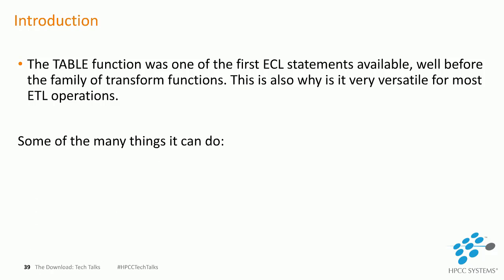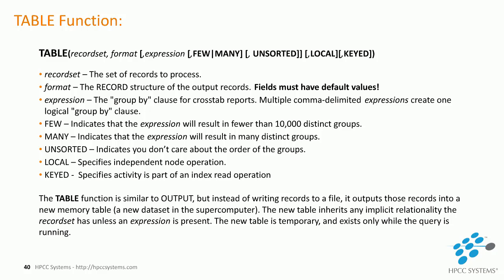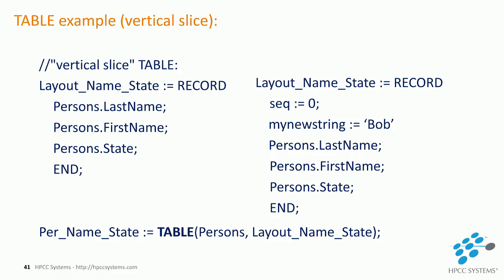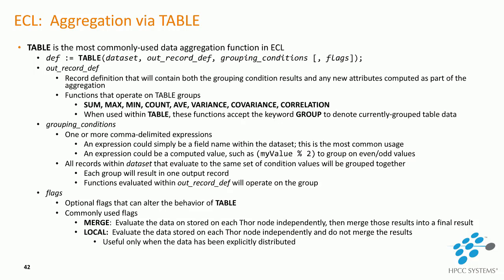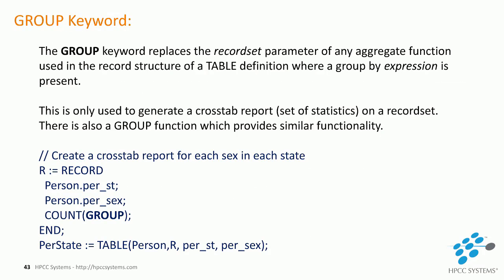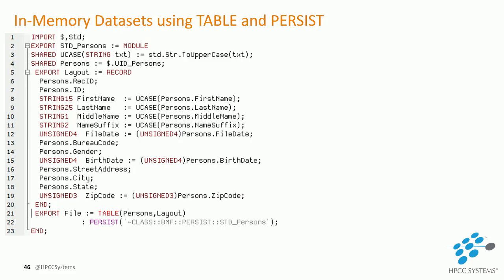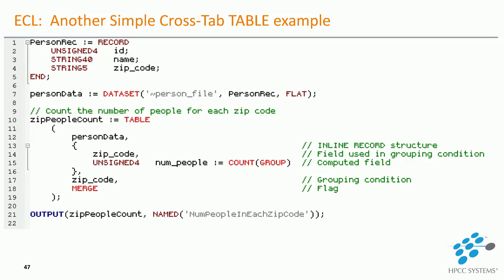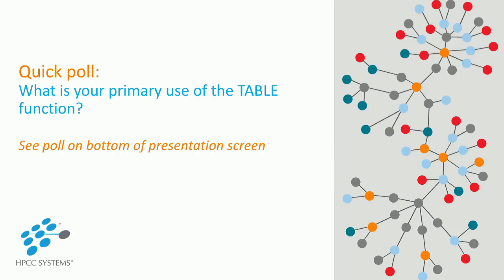HPCC Systems Tech Talk 22 A Tiny Trove of TABLE Tidbits